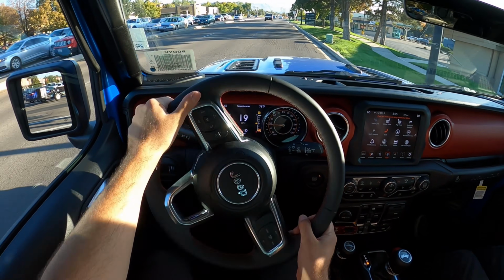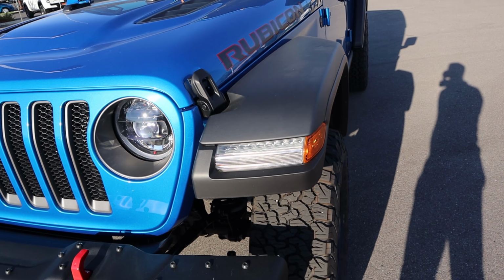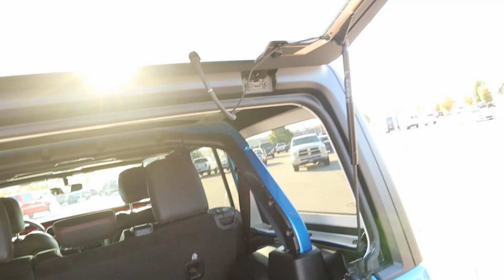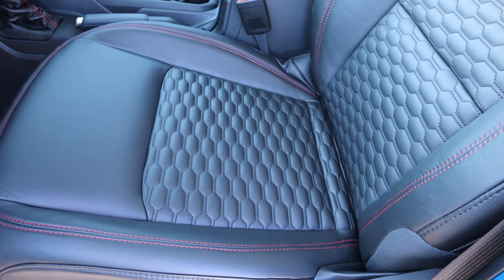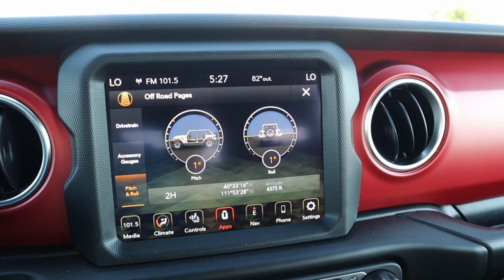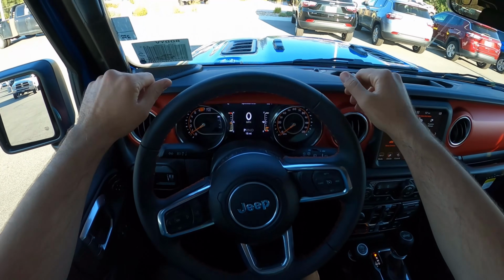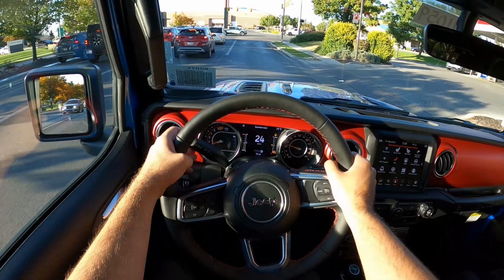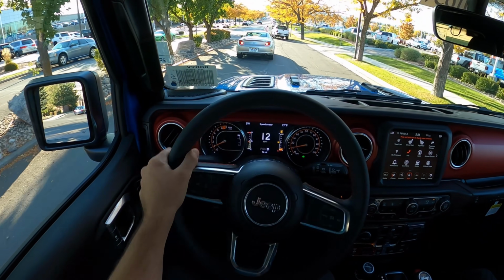2023 Jeep Wrangler Rubicon V6: Should Jeep Kill Off The V6?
Today I drive and 2023 Jeep Wrangler Rubicon V6 with a new interior!